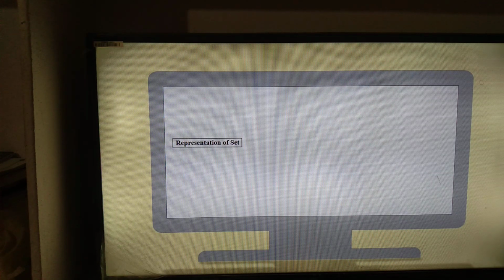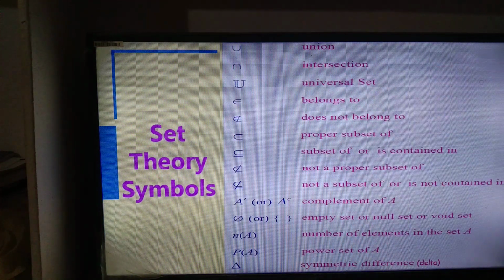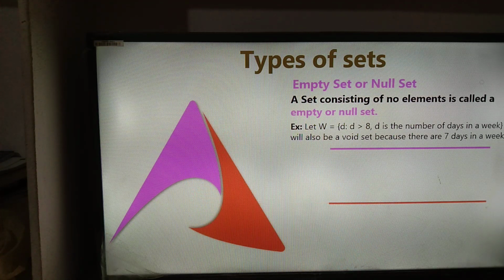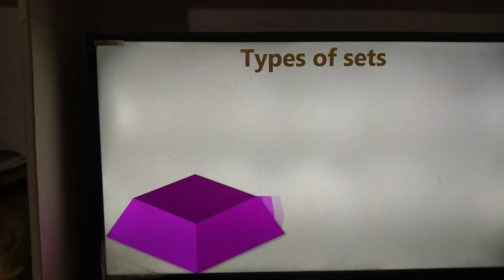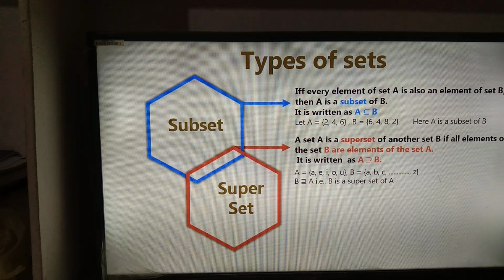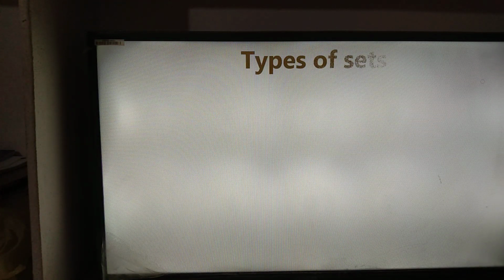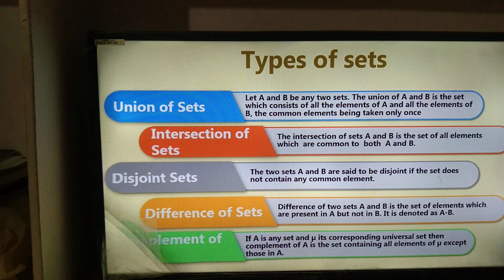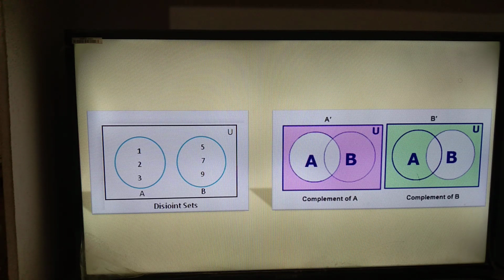sets#introduction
Sets, in mathematics, are an organized collection of objects and can be represented in set-builder form or roster form. Usually, sets are represented in curly braces {}, for example, A = {1,2,3,4} is a set.

In sets theory, you will learn about sets and it’s properties. It was developed to describe the collection of objects. You have already learned about the classification of sets here. The set theory defines the different types of sets, symbols and operations performed.